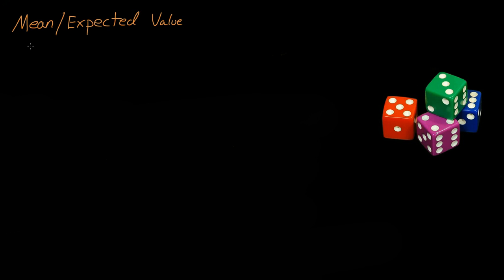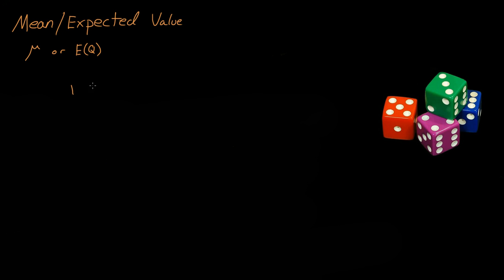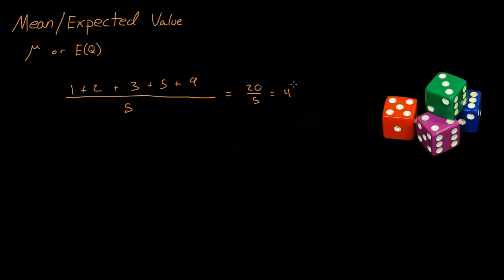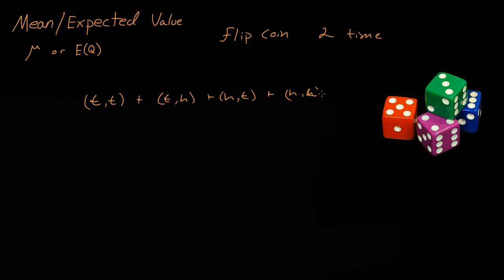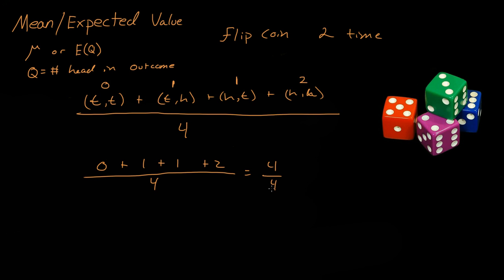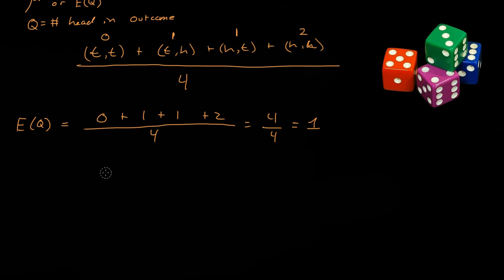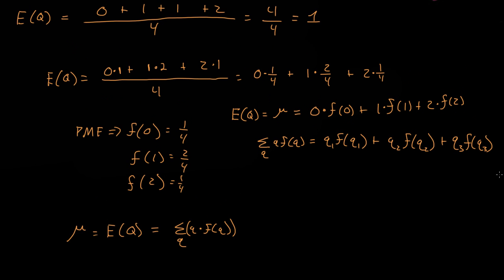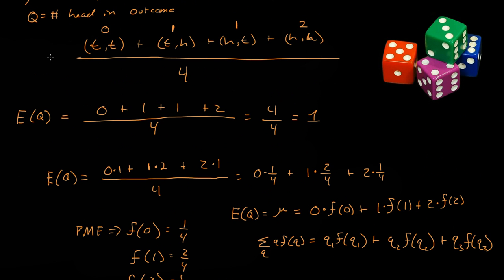Mean & Expected Value - Probability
A simple explanation of the mean and expected value of a discrete random variable.